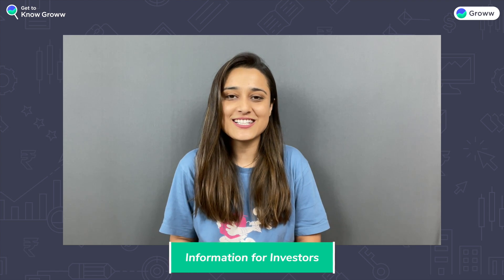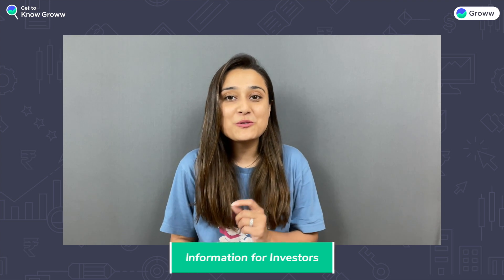Important Announcement - Information for Groww Investors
Important Announcement for Groww Investors

Name of the Research Analyst - Mr. Himanshu Sinha